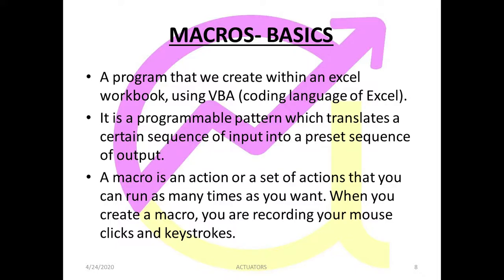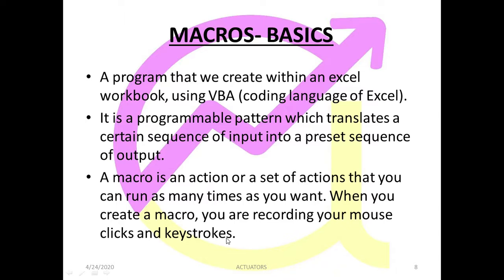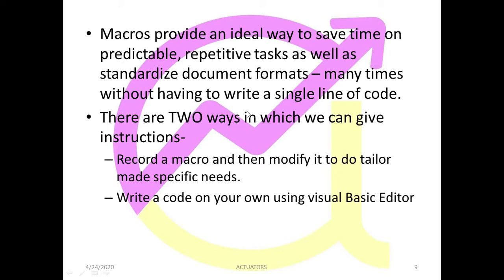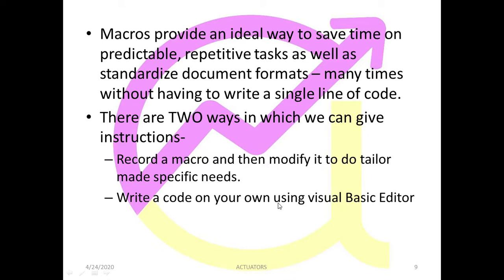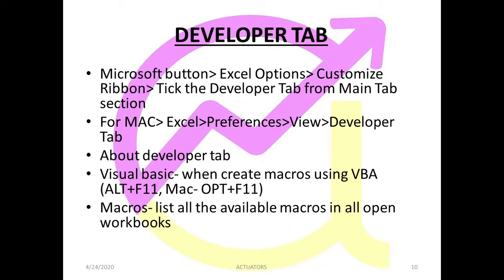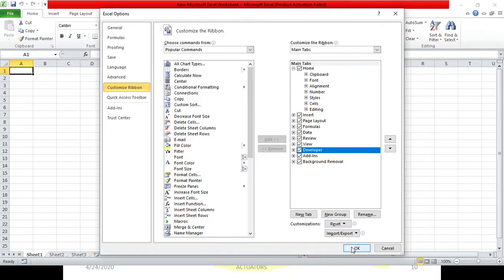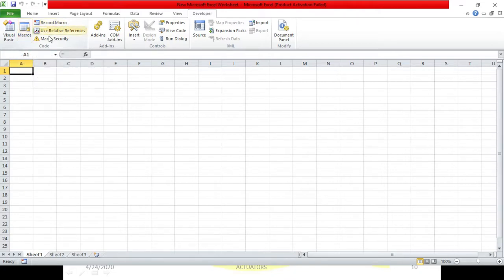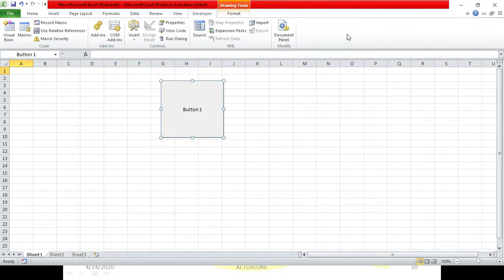Macros Basic and Developer Tab | Shivangee Agarwal